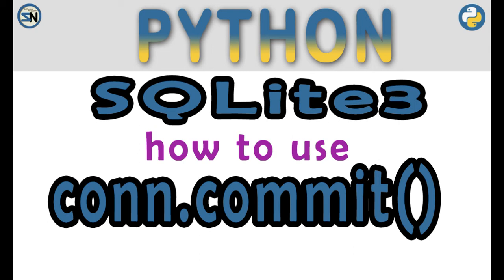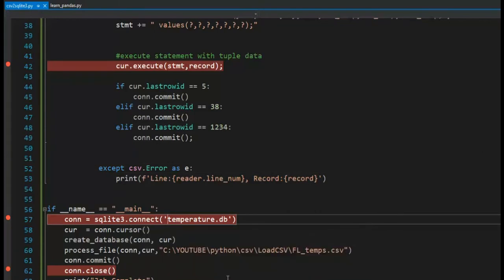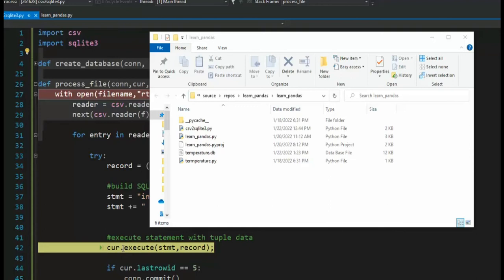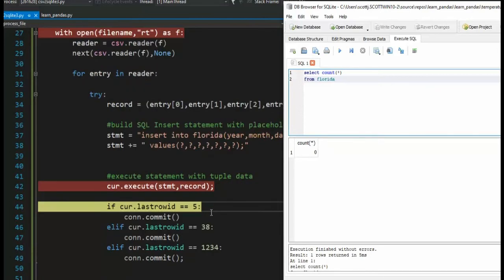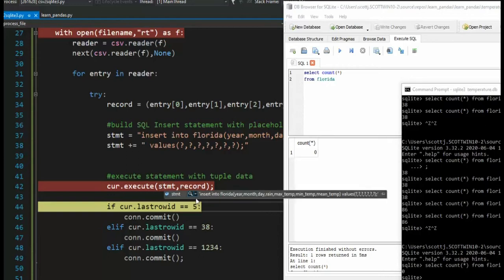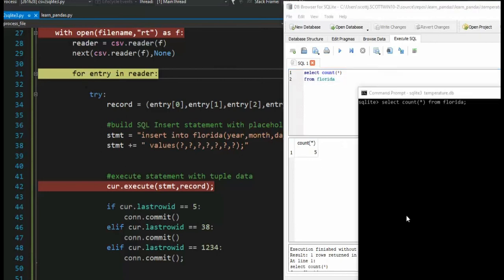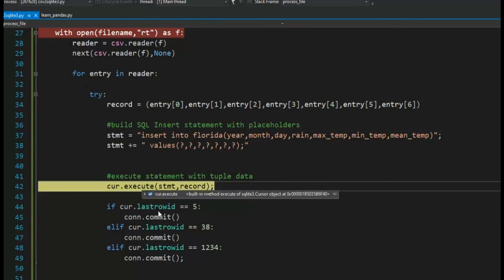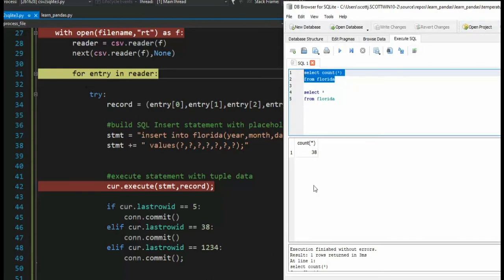How often to use the SQLite3 Commit statement using Python.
How to use Commit in SQLite3 using Python.

In this video, I will show you how to use the commit() function in SQLite3.

A step-by-step tutorial to learn how and when to use.

I will show how other applications that share your database behave.

Can other programs use SQLite3:  Yes, I will show you two.
Is SQLite3 a multi-user database:  Yes, I will show you.

If you found this video, informative, and worthy for other programmers to view, please consider leaving a Thumbs-Up, a Comment, and if you feel like I'm someone that is followable, please consider sub-scribing.  Thanks.

In the video, I used a software application to view the SQLite3 data base.  Here is the URL for that app.